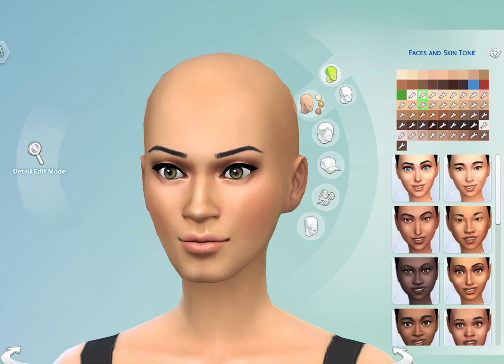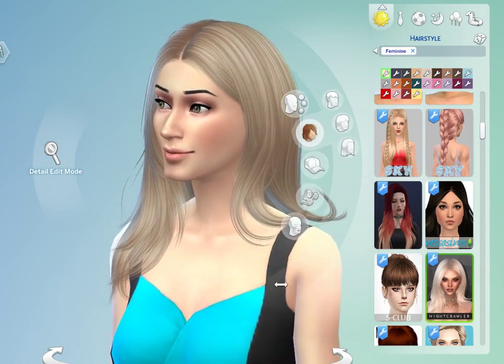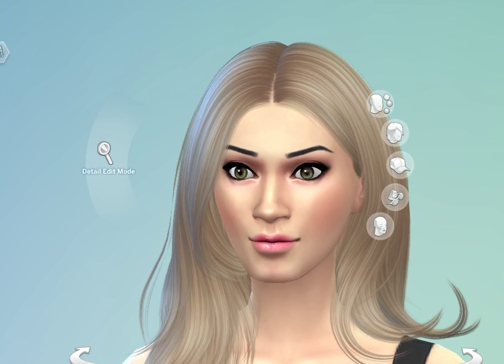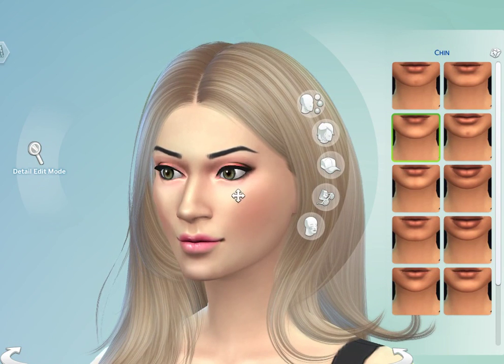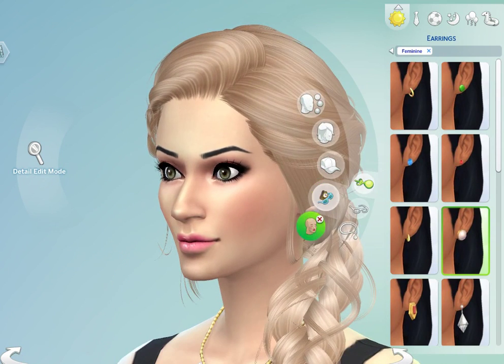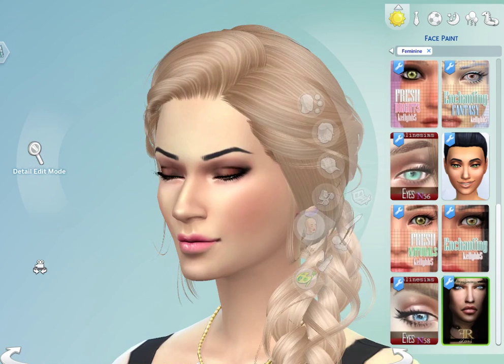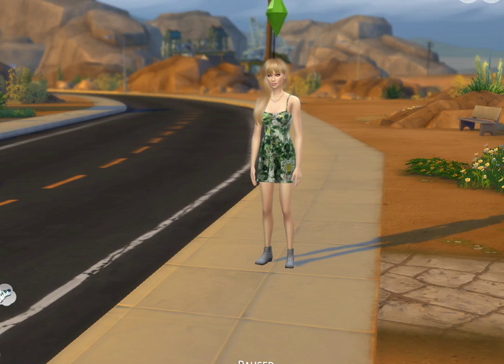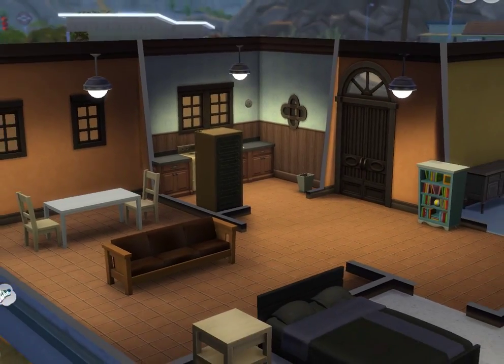Sims 4 Modeling Michele from Photos (3 of 3)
Modeling Michele Moorse from Photographs downloaded from the web.
In this episode, I will pick up where I left off in the last Video  and attempt to create an in-game model from photographs, using custom & Standard content within the SIMS 4 CAS. The model will then be placed in-game to show how similar or different it is from the CAS  depiction.

Modeling with the Sims 4 CAS was the fastest of the three.. but in many respects Sims 4 CAS is the least powerful and flexible of the three different CAS systems.(Edit:: I forgot to go into detail mode... it as more power than I used in the video)

In the Next Video I will take exerts from all three of these last videos and put them into one short video

Frame capture rate 30 frames per second throughout.

Sims 2, Sims 3, and Sims 4 are all trademarks of Maxis/EA